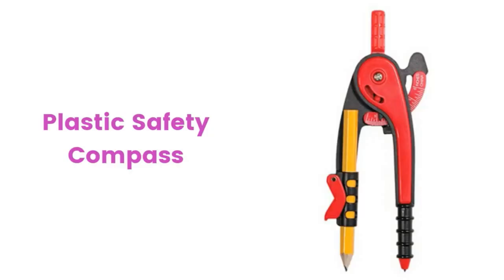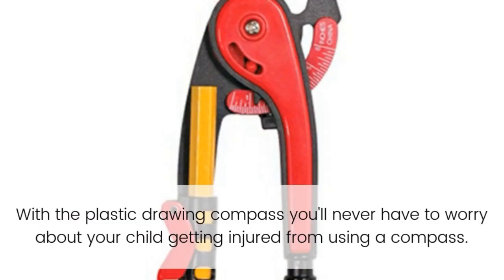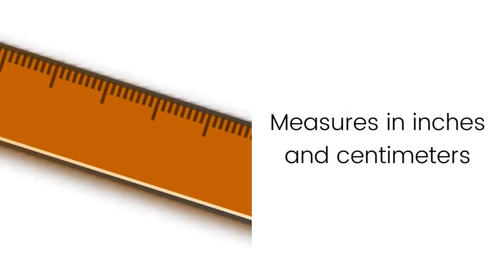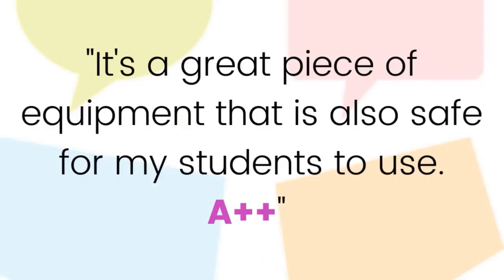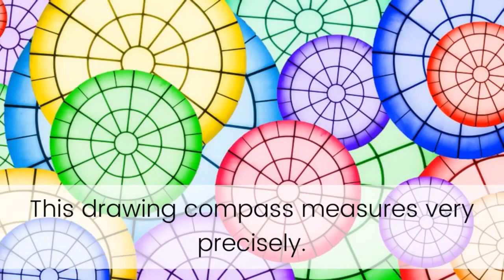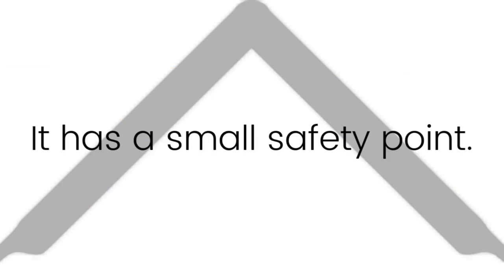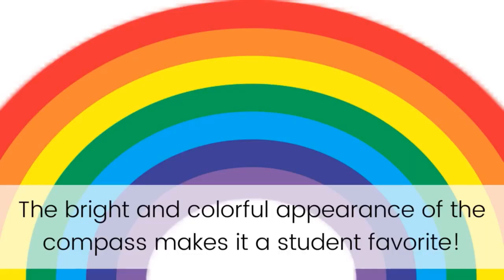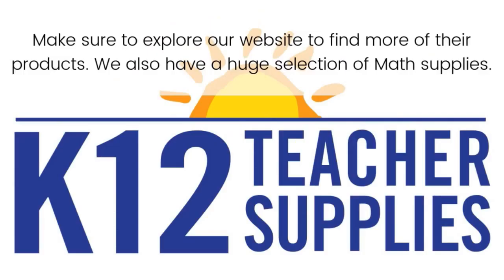Best Safe T Compass - Plastic Compass - Kids Compass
This safety compass from Acme United is an excellent product for your students or child. Buy the compass to ensure your students' safety. A compass is an essential drawing tool for students. Geometric drawings are impossible without a high quality and precise compass. Ordinary compasses are made of metal and can be dangerous to use. Any accident involving a metal compass could potentially harm a student. But with the plastic drawing compass you'll never have to worry about your child getting injured from using a compass.

This drawing compass measures very precisely. It can measure in inches and centimeters. The pencil holder locks the pencil tightly so there is no chance of the pencil wobbling and destroying the drawings. It has a small safety point. The plastic used in the compass is of a high quality, and is durable.

The math compass comes in different attractive colors, and looks like a cool gadget--the bright and colorful appearance of the compass makes it a student favorite!

Specifications for plastic geometry compass:
Measures in inches and centimeters
Non-slip grip handle
Safety point
Assorted colors

Acme United offers various school and art supplies. Make sure to explore our website to find more of their products. We also have a huge selection of Math supplies.